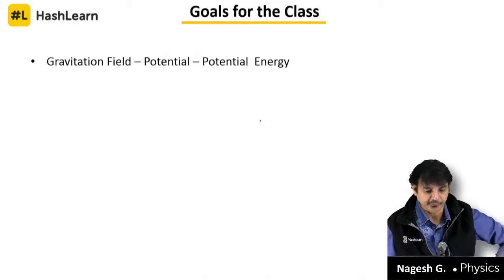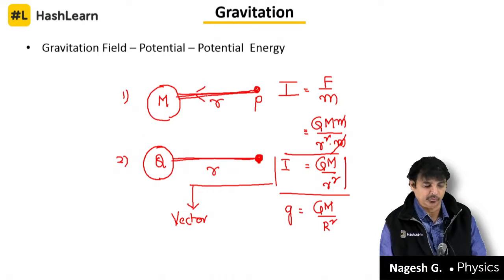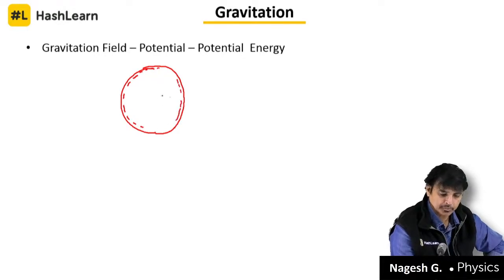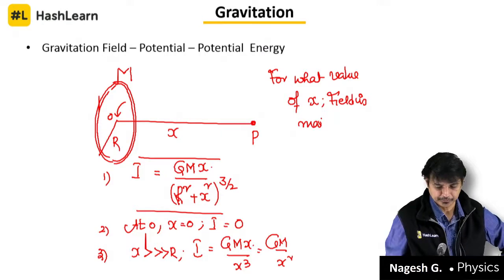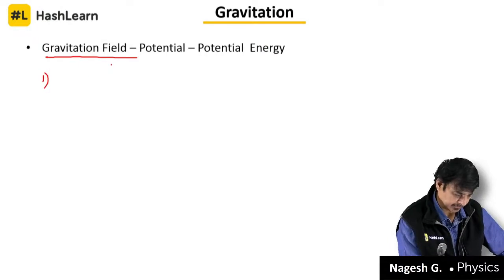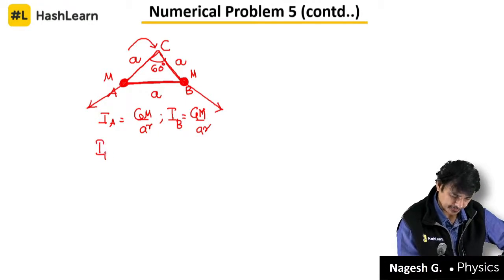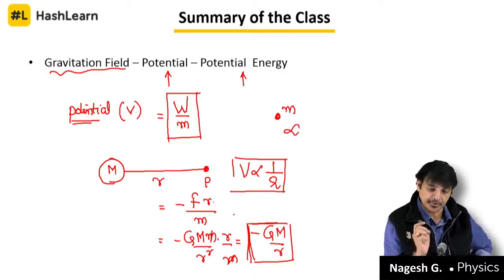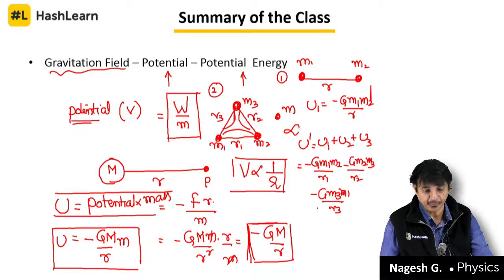Gravitational Field Potential | Target JEE/NEET 2019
This video explains the concept of gravitational field potential and demonstrates how to solve numerical problems of the topic. This is an excellent video to understand gravitation to solve problems for JEE and NEET.  The subtopics covered in this video is Gravitational field, Field due to the solid sphere, Field due to the hollow sphere, Field due to ring, Gravitational potential and Gravitational potential energy.